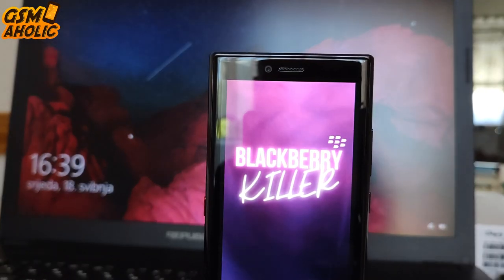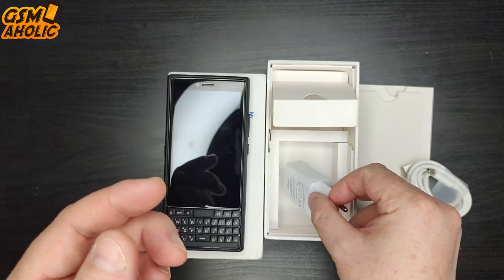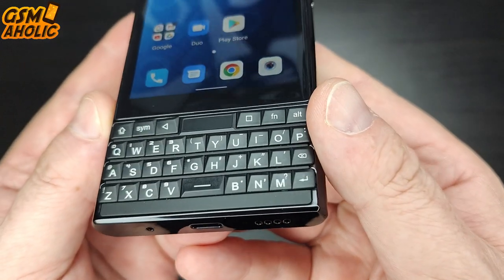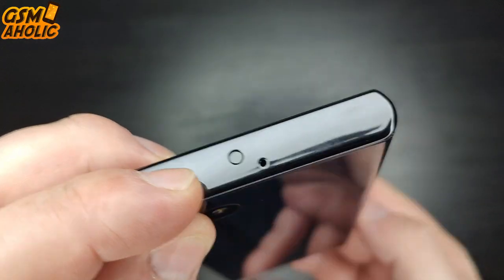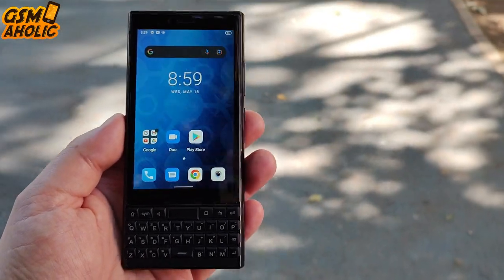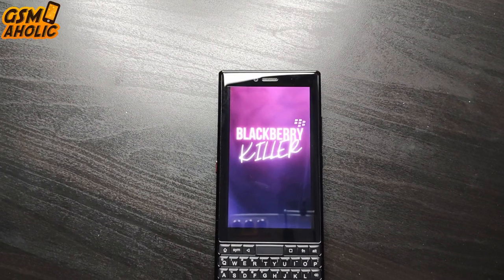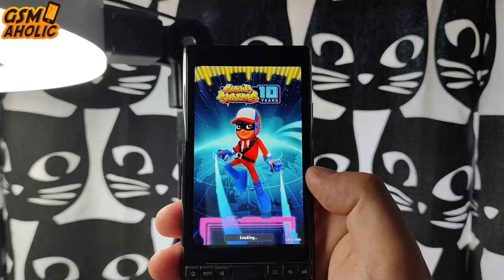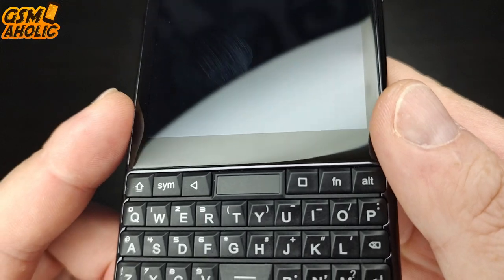Unihertz Titan Slim REVIEW - The BlackBerry KILLER 2022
Introducing the BlackBerry KILLER in 2022! If you are a fan of QWERTY smartphones and your old Blackberry urgently needs a replacement, then you are in the right place. This new Unihertz Titan Slim might just be for you — in fact, it might be pretty much the only option left on the market. Check it out in this Titan Slim review.
The Unihertz Titan Slim campaign ended on 6/9/22 and they have passed their $50,000 funding goal. You can pre-order the Unihertz Titan Slim, starting at $230. Visit their crowdfunding page for all the details. Is now the chance to get this unique QWERTY smartphone.

0:00 Unihertz Titan Slim introduction
0:17 An intro to - skip
0:29 Unboxing
1:28 Smartphone presentation
5:54 Camera; photo and video samples
7:36 Smartphone presentation continued